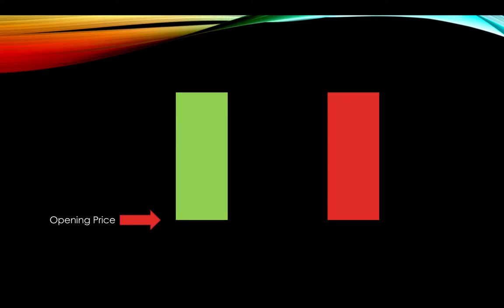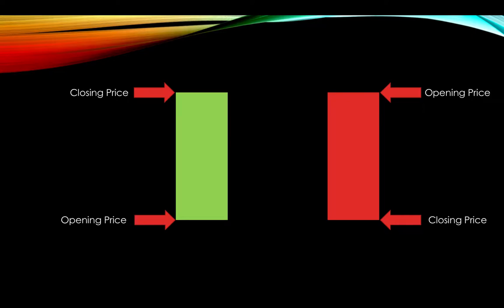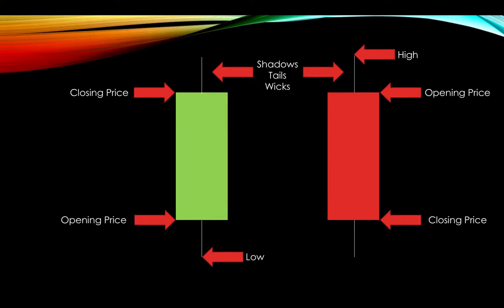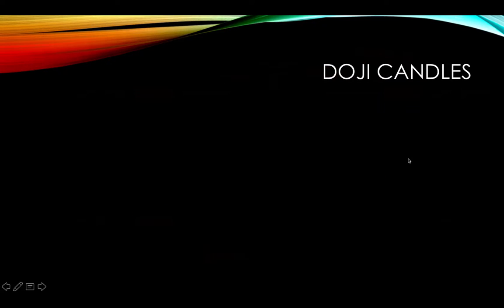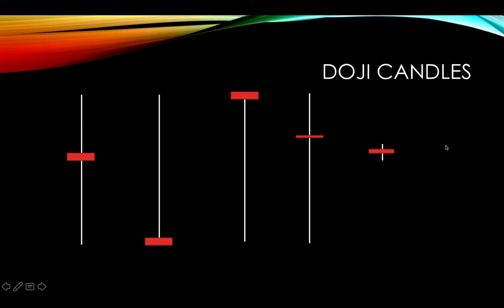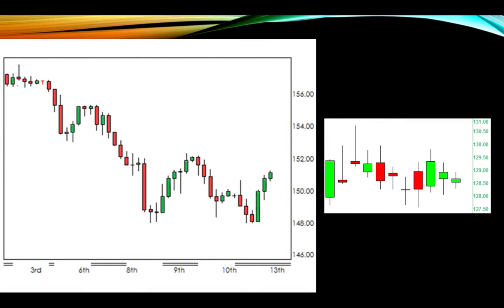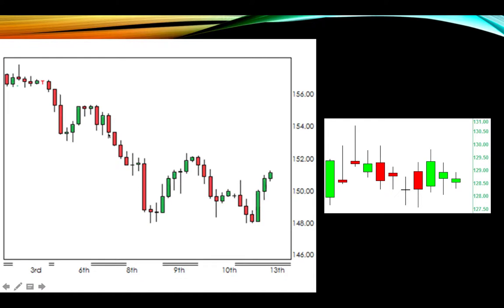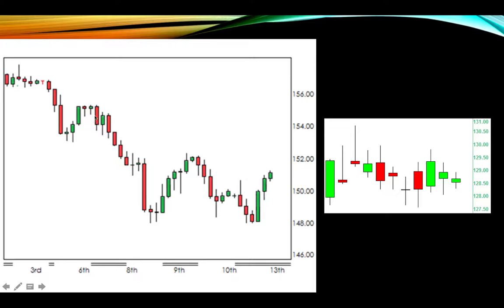Czar Finance Ep 39: Technical Analysis - Candlesticks